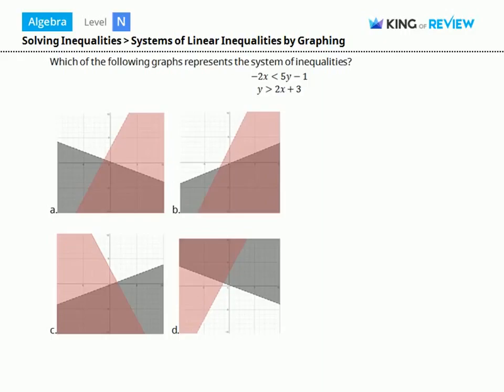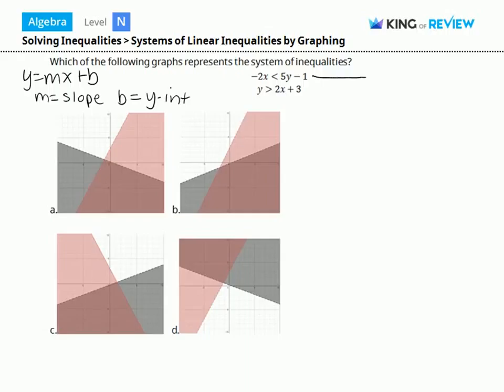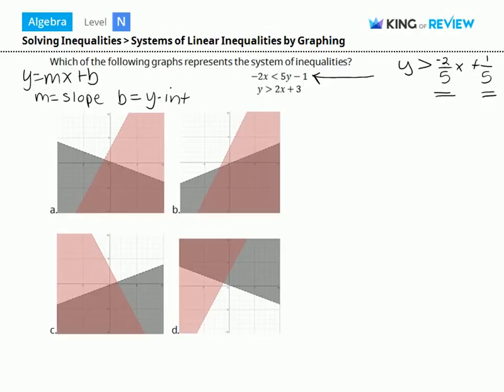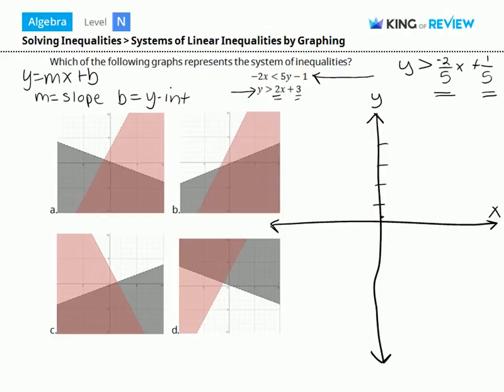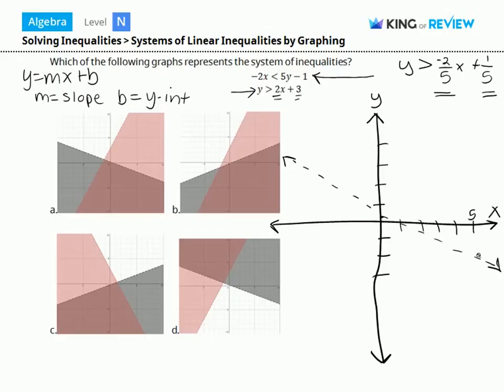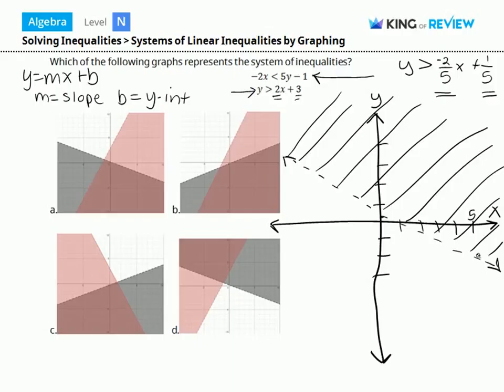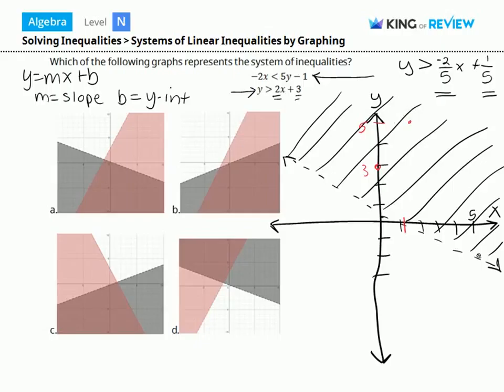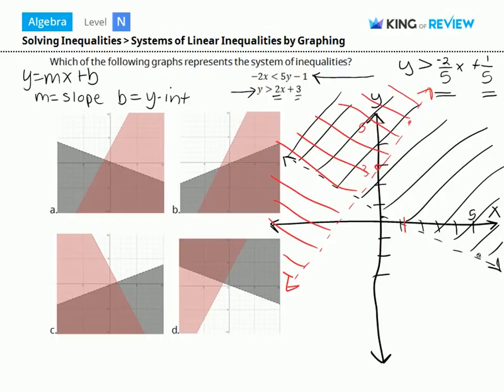[Algebra] 4.6 System of linear inequalities by graphing (4.Solving Inequalities)